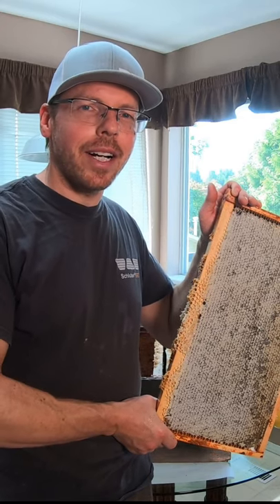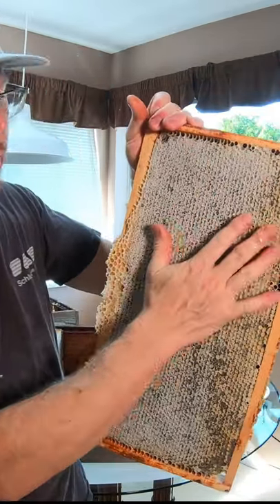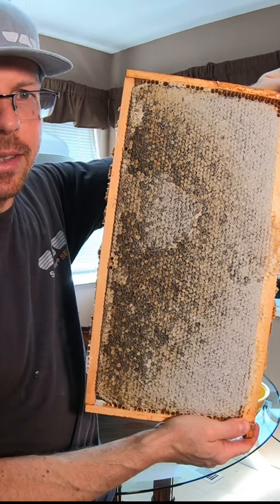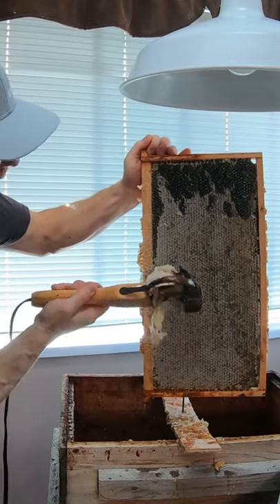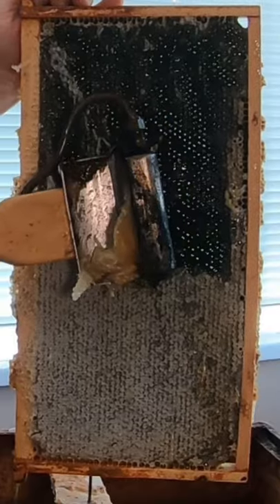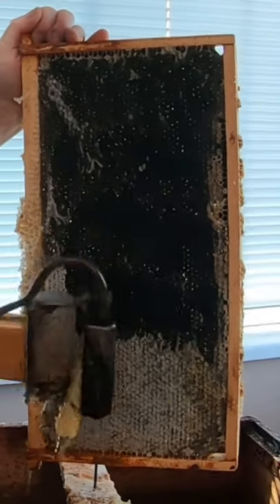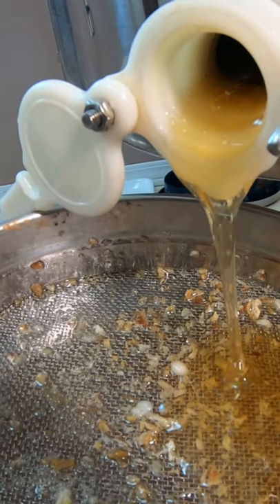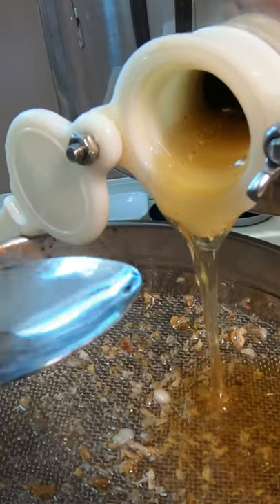Harvesting Honey In My Kitchen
Short and Sweet. It took me about 3 hours to extract 5 gallons of honey in my kitchen.  Here it is in one minute.